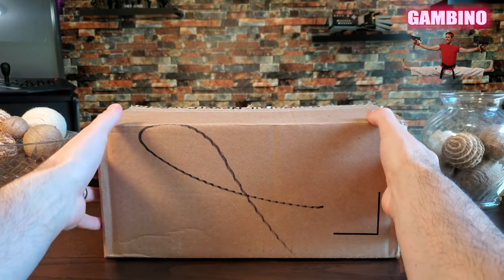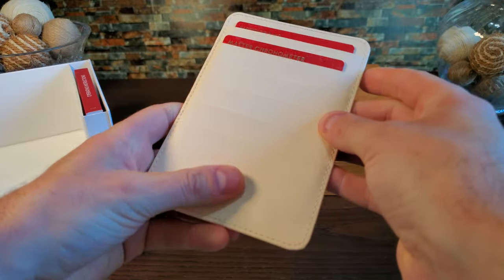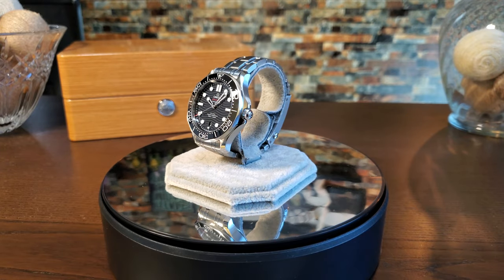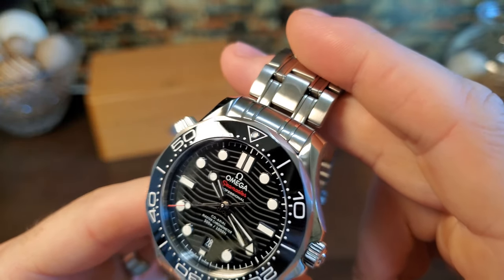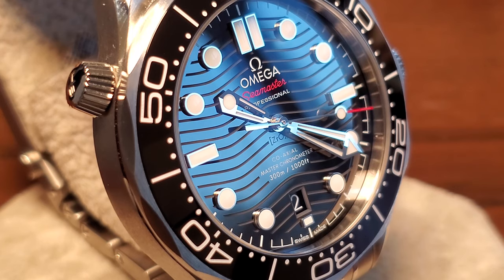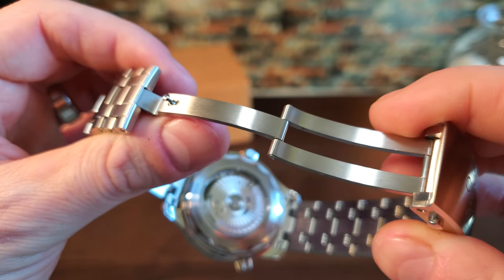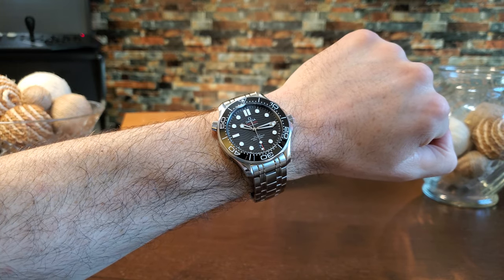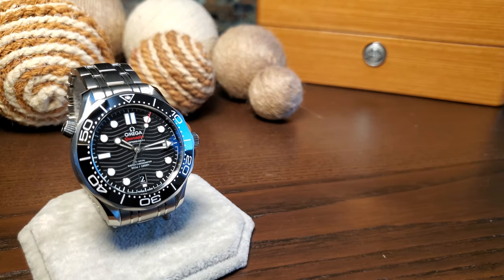Omega Seamaster 300 For A 6.75 Inch Wrist? - Full Watch Review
The newest version of the Omega Seamaster 300 is no doubt a beautiful timepiece, but is it too large for a 6.75 inch wrist? In this video, I discuss my opinion with a full unboxing review of the watch.

END MUSIC (GAMBINO THEME) CREATED BY:
David Smith
Sound Cloud: